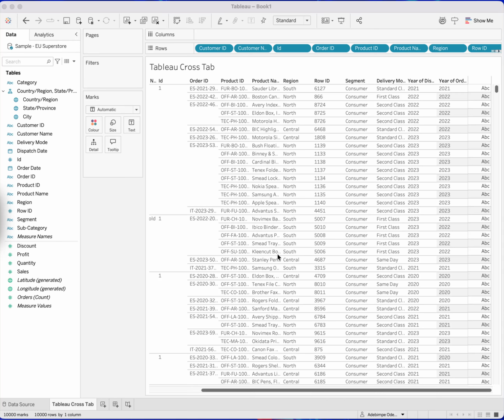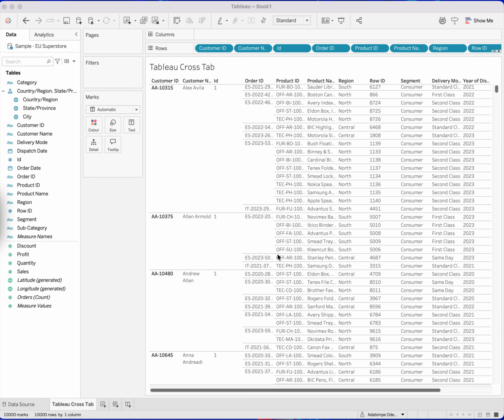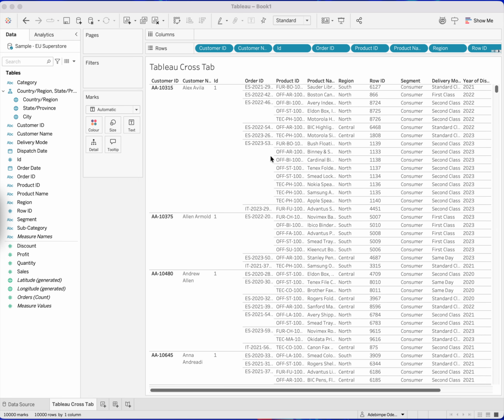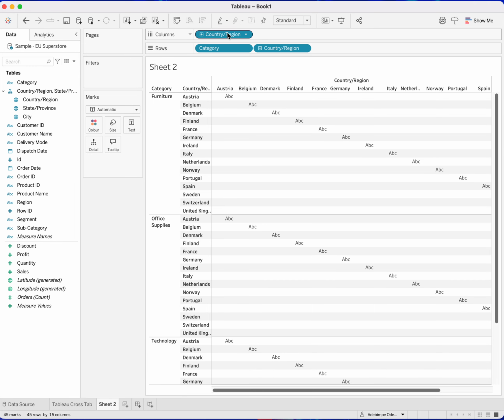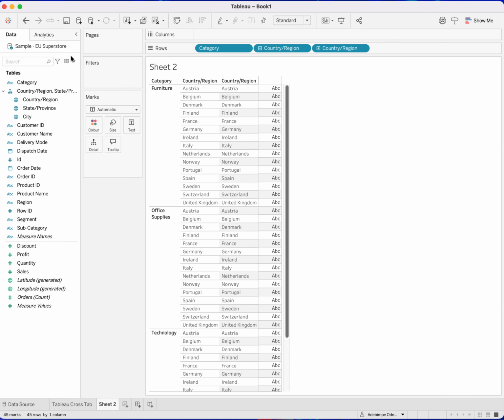Lesson 44: How to Quickly Create a Text Table in Tableau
In this lesson, you'll learn how to quickly create a text table in Tableau.

This tutorial covers:
✅ Building a text table (crosstab) in Tableau from scratch
✅ Adding dimensions and measures to create a structured data table
✅ Formatting headers, rows, and values for readability
✅ Using totals, subtotals, and colour highlights in your text table

Perfect for Tableau users who need to present tabular data clearly and professionally in dashboards or reports.